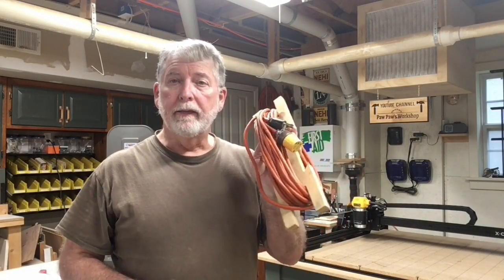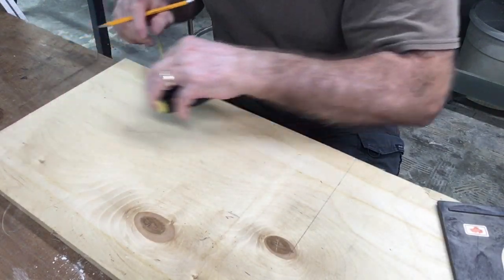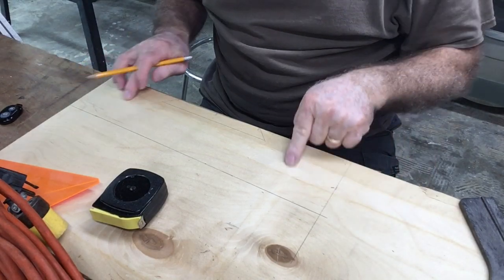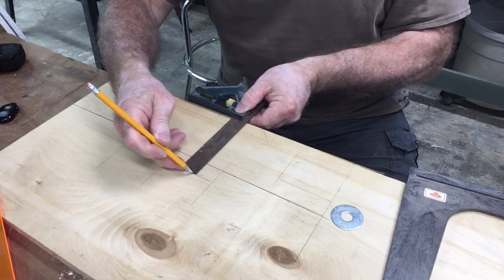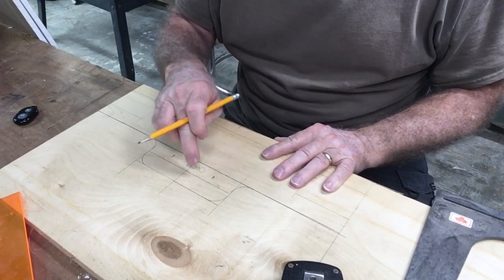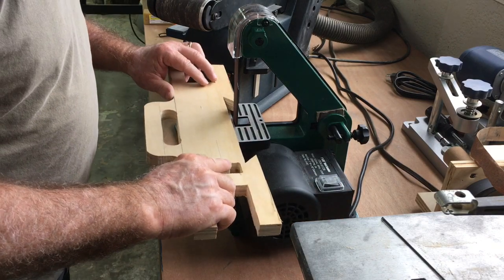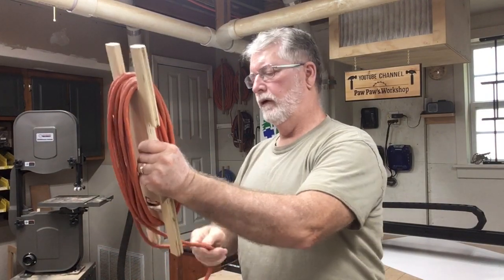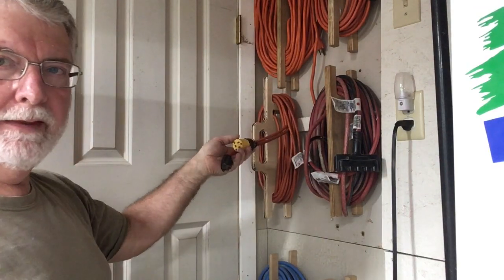How to Make an Improved Extension Cord Holder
After years of using my original extension cord holder, it was time to make some much needed improvements.  Having a handle added was a must have!  I can not tell you how much of a problem that was to carry the cords without the handle.  The other major improvement was the hook added and the ability to roll the cord up in half the time.  I also really like having both ends of the cord together.  It is now so easy to unwind only the cord necessary for the job at hand without having to unroll the entire cord.  Keeping the french cleat method for storage on the wall is a definite keeper.  This simple scrap wood project is a must have for any shop.